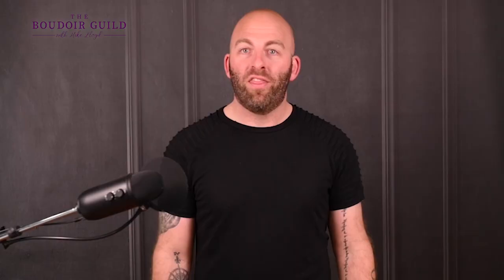Ways to Control Depth of Field | PhotoBizTips with Mike Lloyd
Are you looking to control depth of field in your photos? Do you want to learn more about depth of field?  Watch this video to learn my biggest tips to control your depth of field and add more dimension to your photos.

00:00 Ways to Control Depth of Field
01:39 What is depth of field
03:52 Aperture
06:23 Focal length
07:52 The distance to your subject
08:30 Controlling the foreground and the background